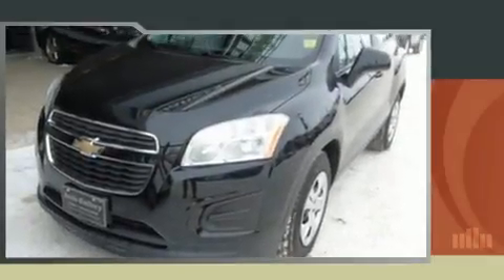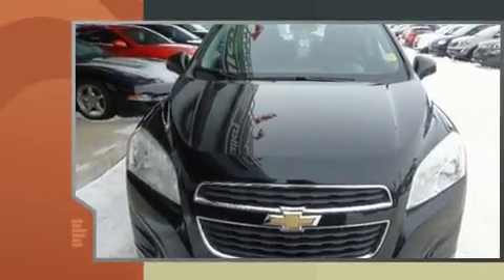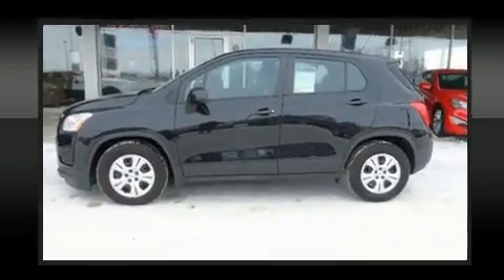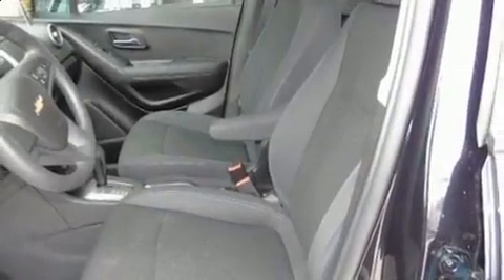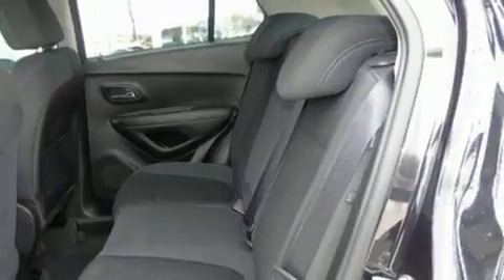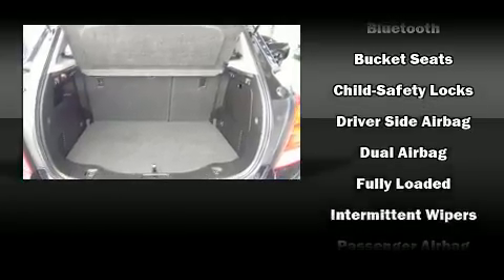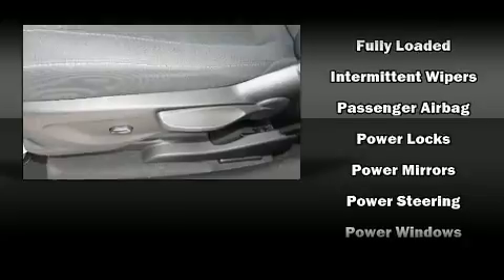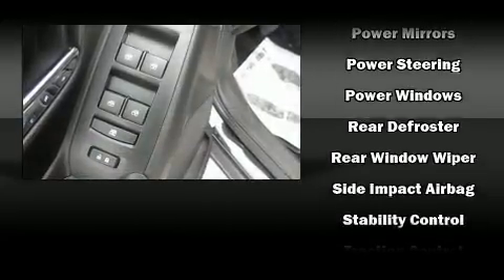2015 Chevrolet Trax LS *Only 6321kms!!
3680 Portage Ave.

Come test drive this 2015 Chevrolet Trax. It features an automatic transmission, front-wheel drive, and an efficient 4 cylinder engine. A wealth of standard features means that you no longer have to sacrifice. Such as remote keyless entry, delay-off headlights, a tachometer, front bucket seats, power door mirrors, power windows, rear wipers, and air conditioning. Audio features include an AM/FM radio, steering wheel mounted audio controls, and 4 speakers, providing excellent sound throughout the cabin. Chevrolet ensures the safety and security of its passengers with equipment such as: head curtain airbags, front and rear SIDE impact airbags, traction control, brake assist, a panic alarm, onStar, and ABS brakes. Electronic stability control stands out as a technologically savvy innovation, keeping you better connected to the road. Our experienced sales staff is eager to share its knowledge and enthusiasm with you. We'd be happy to answer any questions that you may have. Stop by our dealership or give us a call for more information.